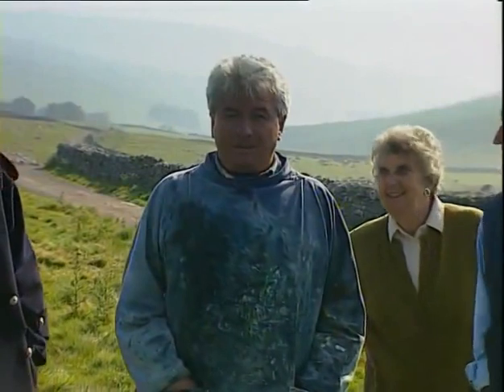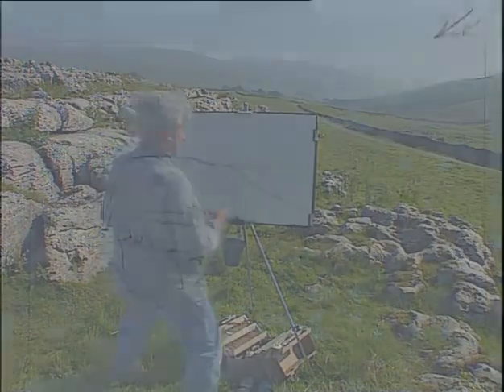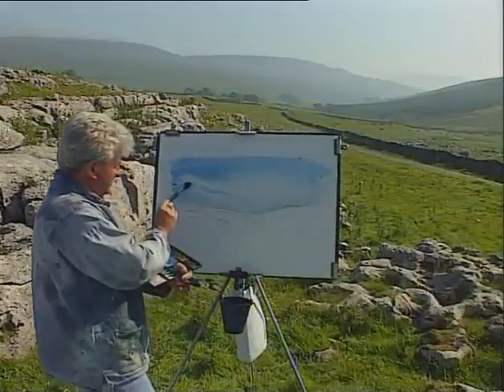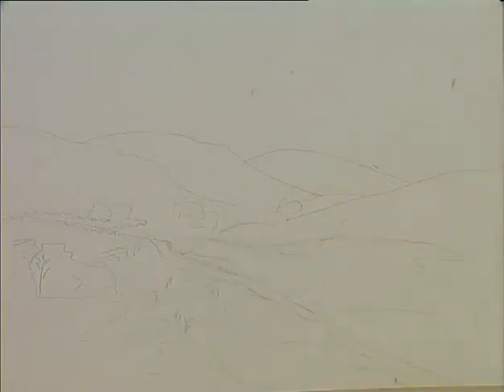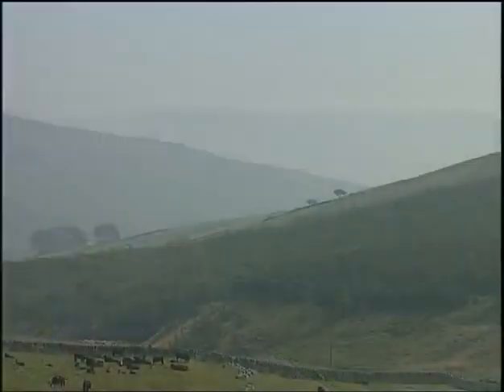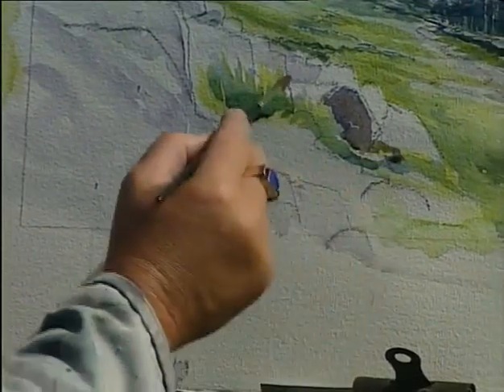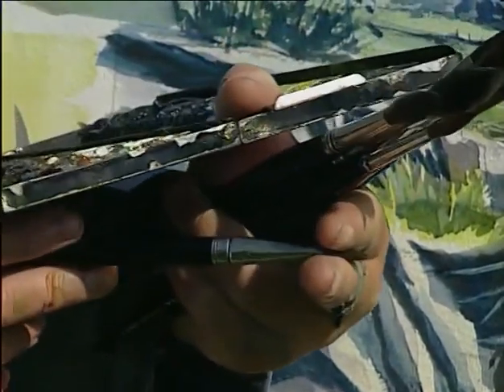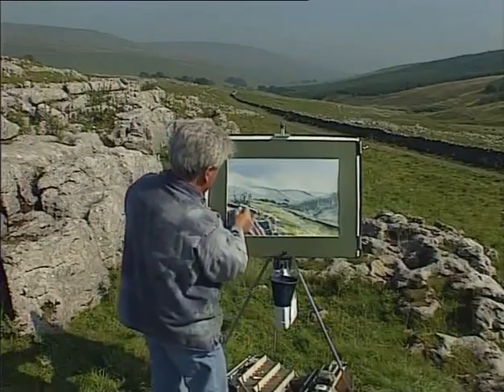Painting in the open air, A brush with Ashley Jackson -The Pennine Way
Yorkshire watercolour artist Ashley Jackson takes three novice students to The Pennine Way to inspire them with simple techniques on perspective, colour and composition. Join Ashley as he completes a painting from start to finish.